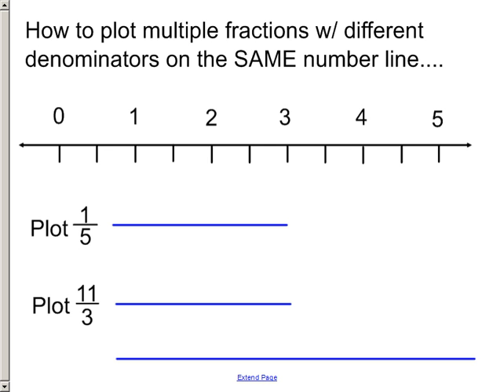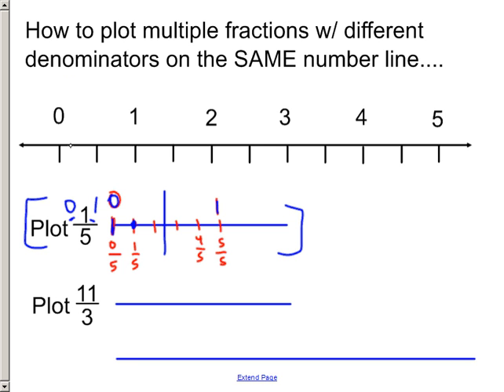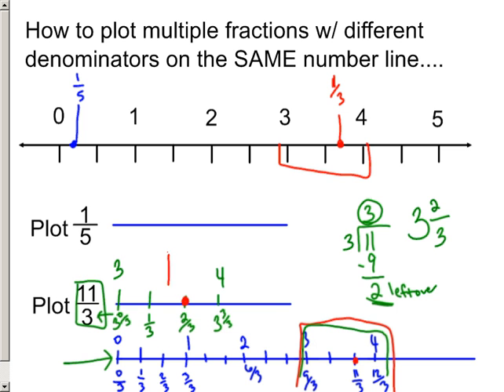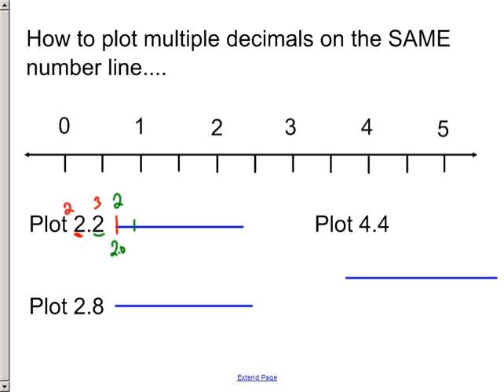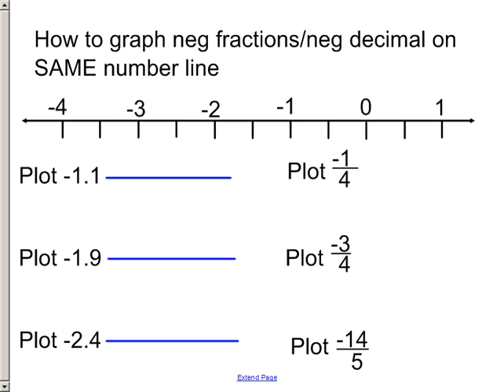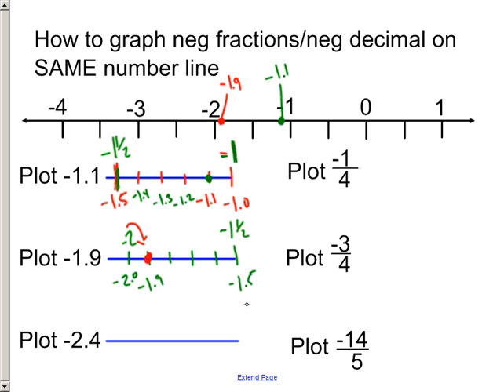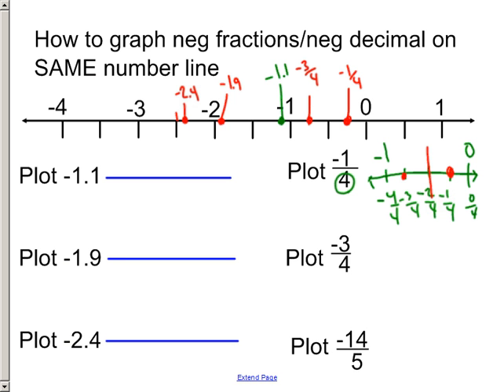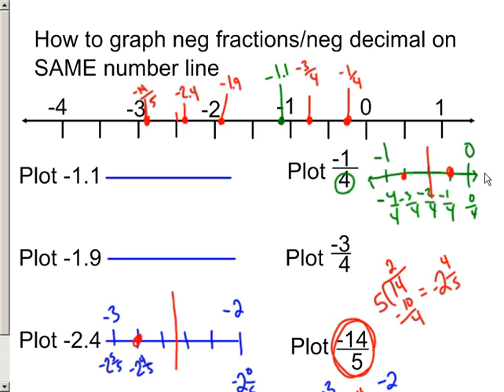How to plot fractions, decimals, and negatives on number line